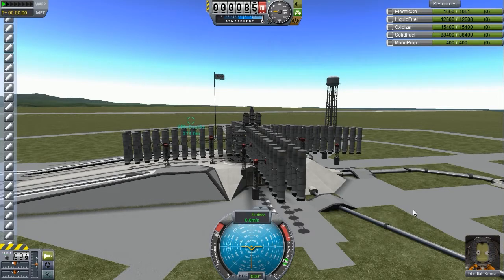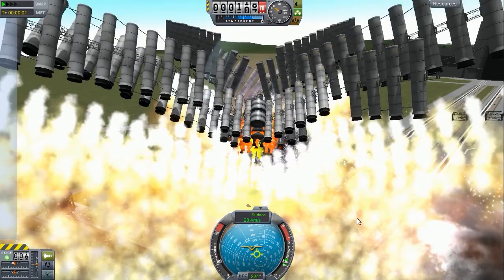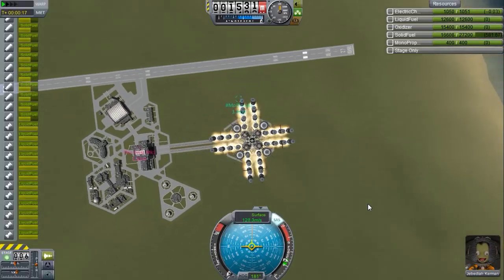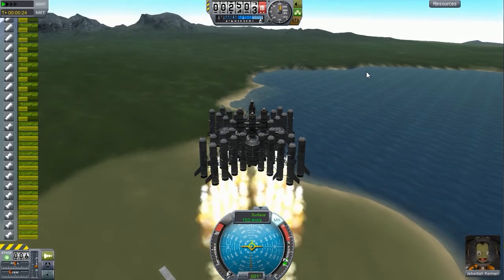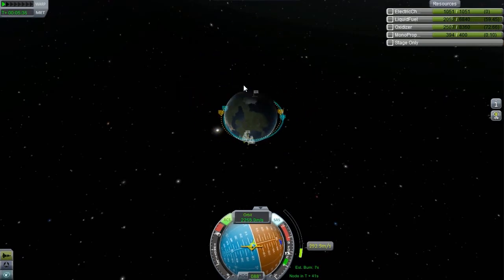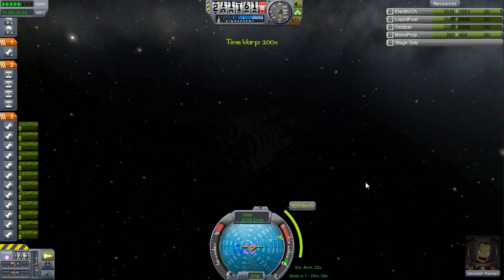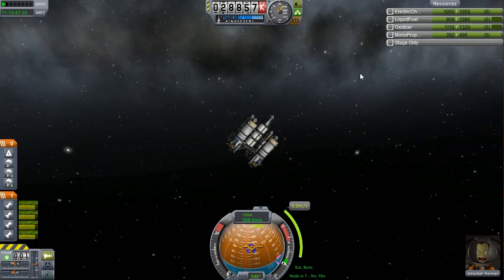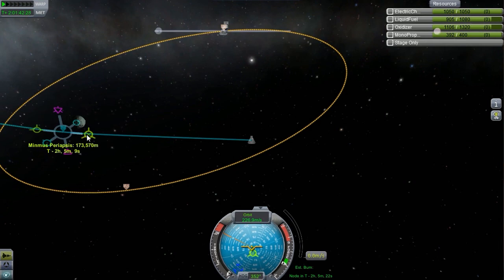Kerbal: In Tuxedos - part 31: "More Power" Solves EVERYTHING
If you like this, hit Like and leave a suggestion in the comments.

4040 has challenged us to get to Minmus, gather science, and get home again. Sounds like fun, especially when MoD's handed the keys to as much solid fuel as he can get his greedy mitts on...